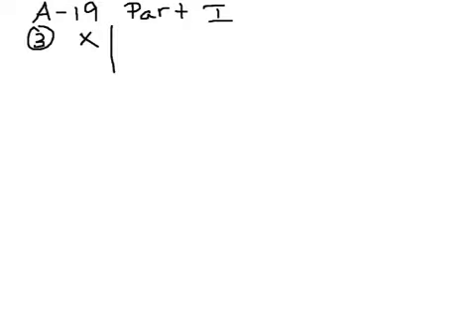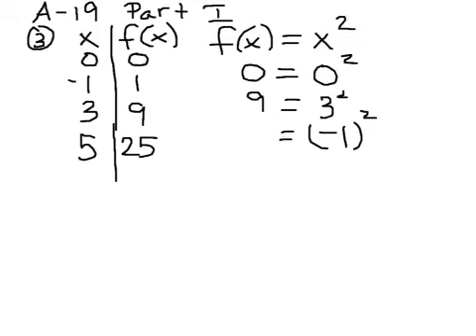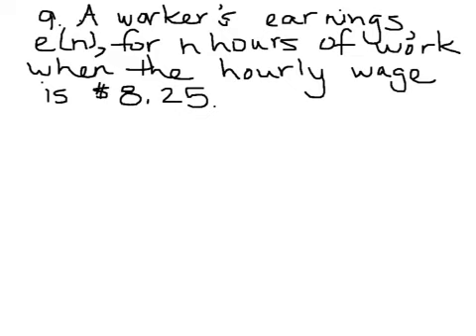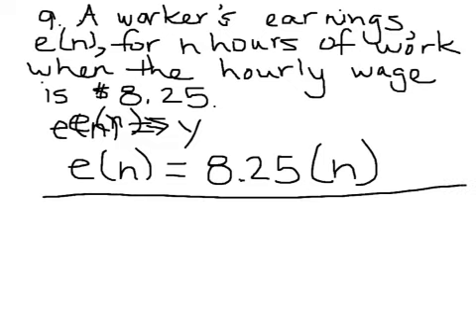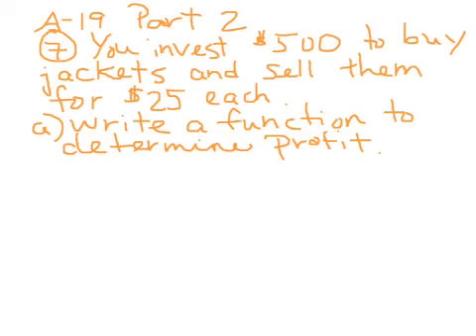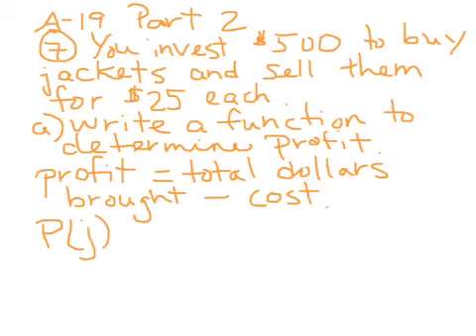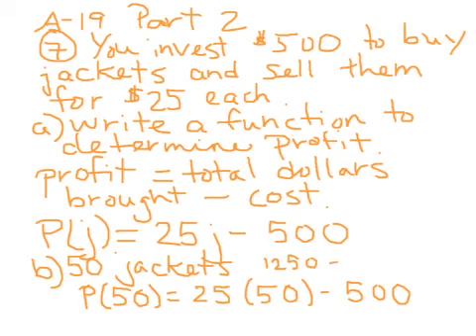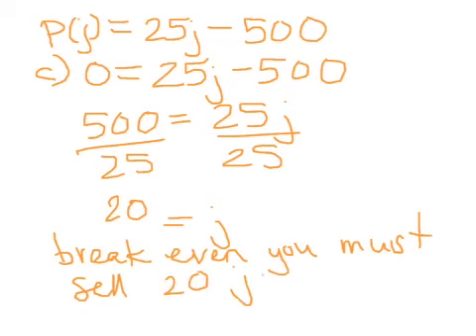A-19 4 Problems